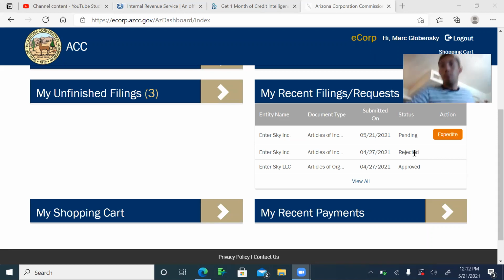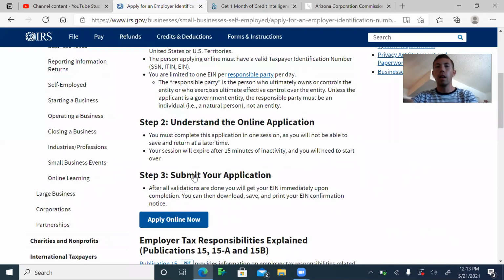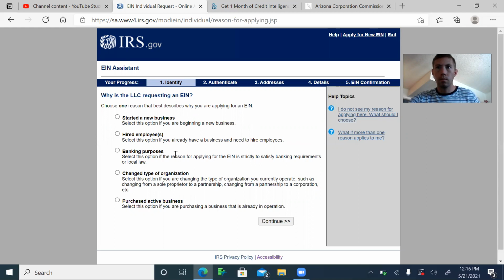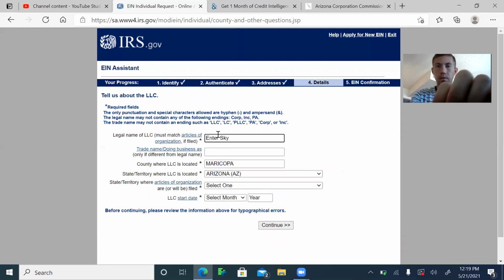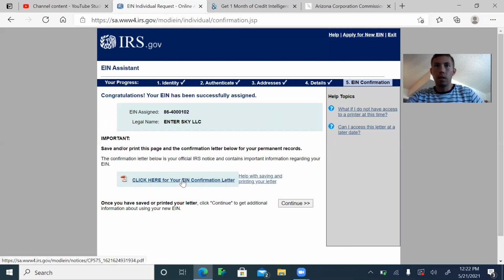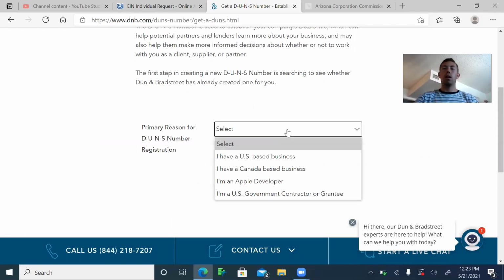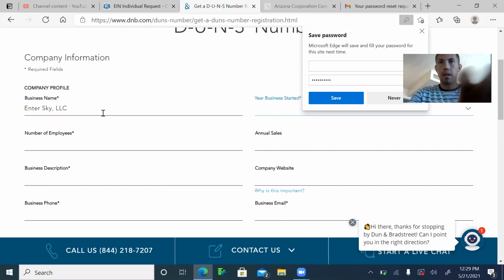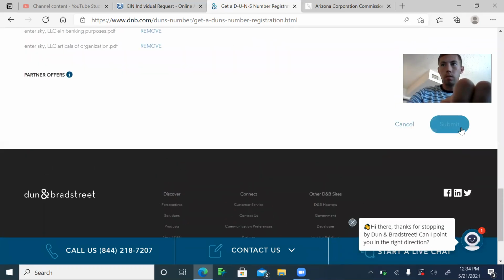how to get ein and duns numbers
In this video I show you how to set a duns number and ein to open a bank account for your business